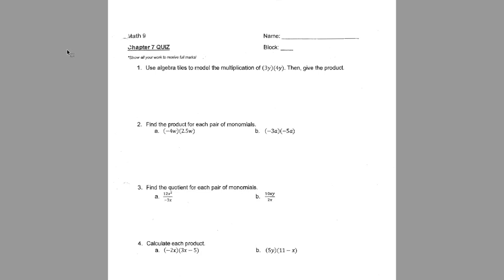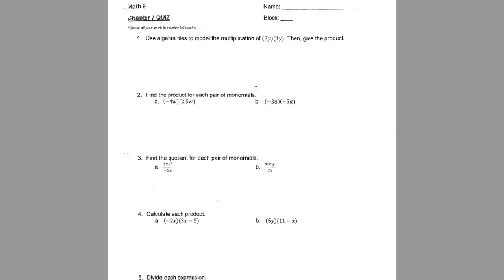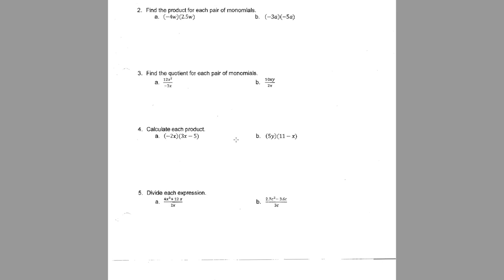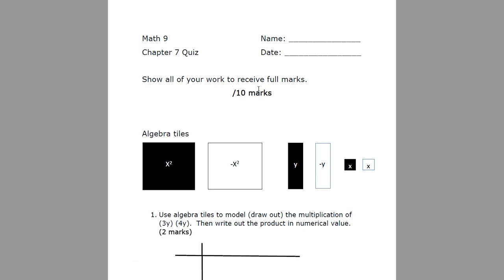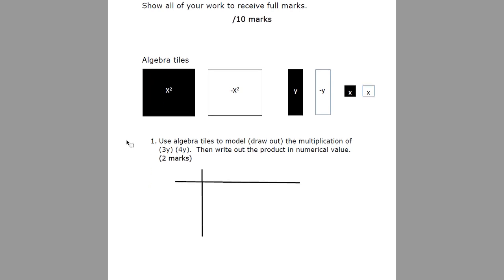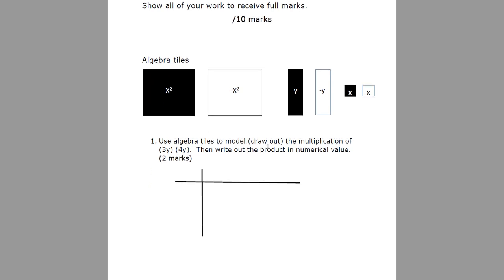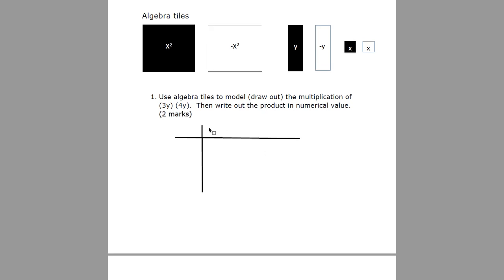Q0X1DSsSc2 1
Narrating a quiz recreation to make it inclusive for learners